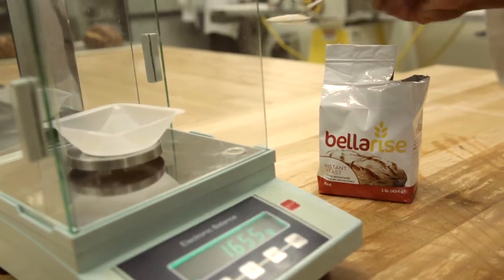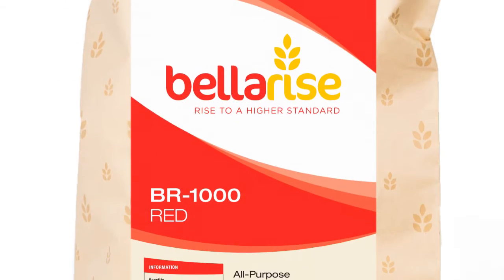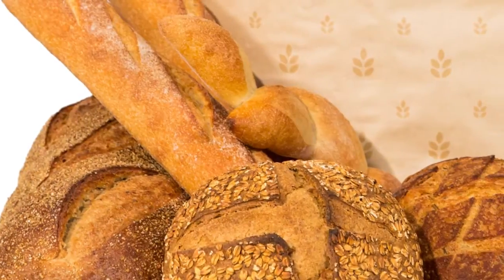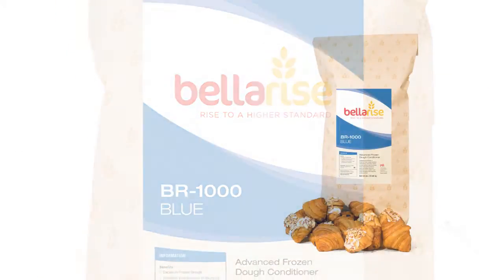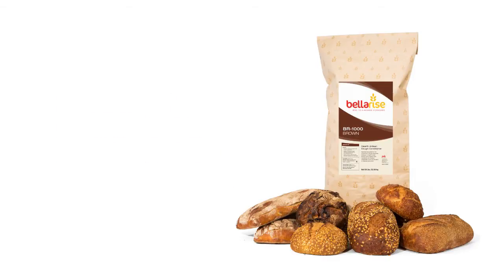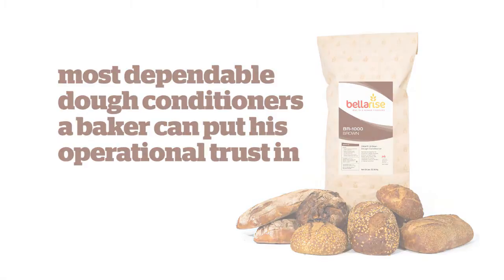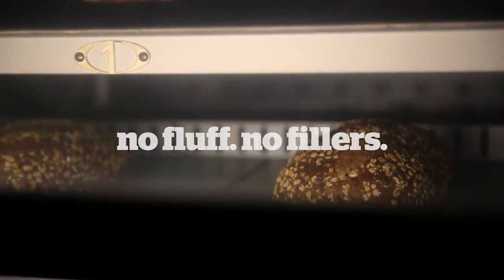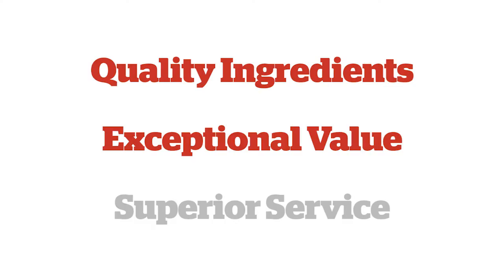Bellarise Dough Conditioners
Made under the highest of quality standards possible, Bellarise Dough Conditioners employ the latest in enzyme technology to provide supreme dough tolerance, outstanding oven spring and improved freshness characteristics for a wide range of baking applications.